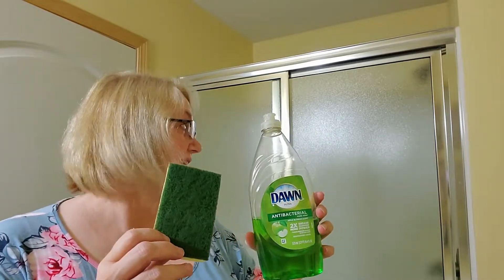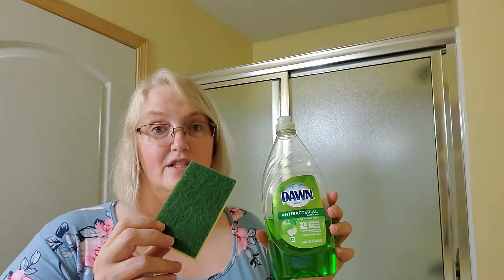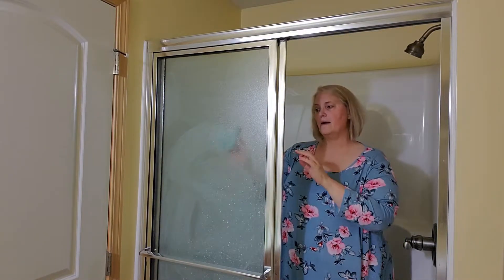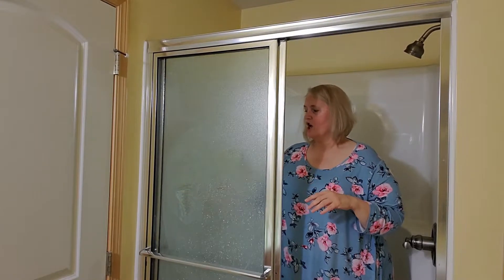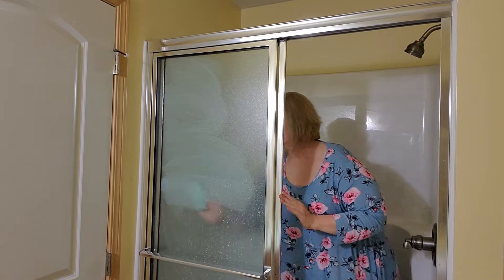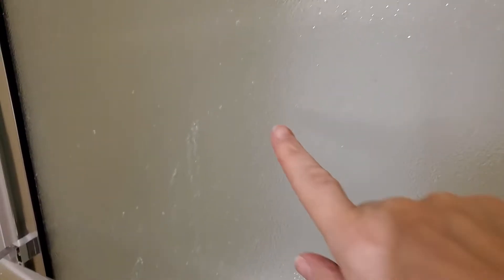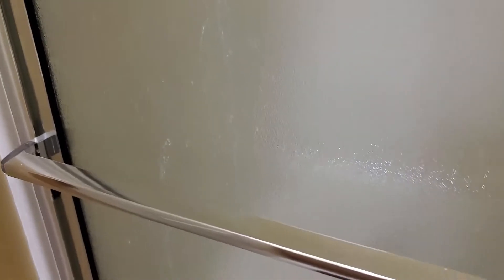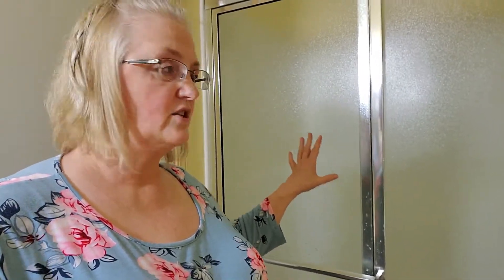How to Clean Shower Doors With No Harsh Chemicals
I'll show you how to clean shower doors with no harsh chemicals. It takes no special equipment, no stinky chemical sprays, and it takes seconds to accomplish. Get sparkling clean shower doors with nothing more than a scrubby sponge and your favorite dish soap.

And check out Phil's channel, Stitchin Grandpa. He's got a channel dedicated to Stitch With Me videos and we'd both love your support.

Be sure to check out my SIL Tammy McDaniel for all of your Scentsy needs.